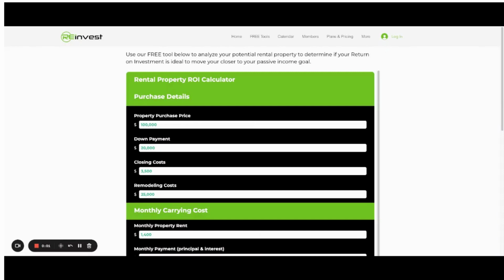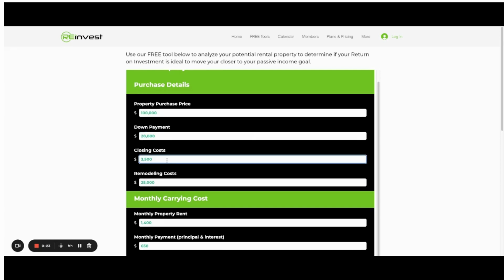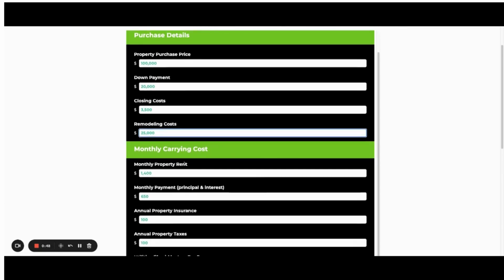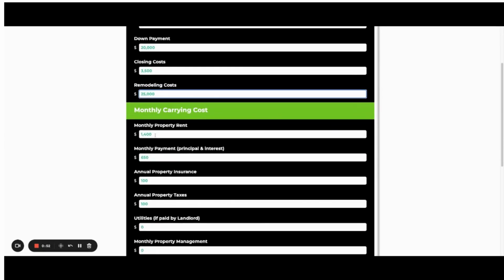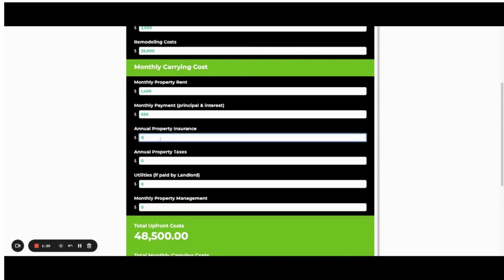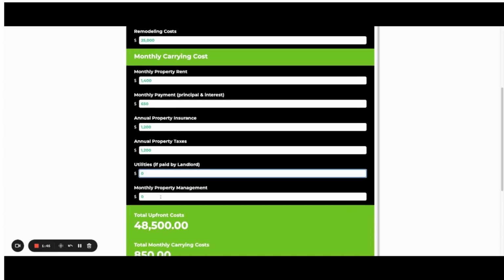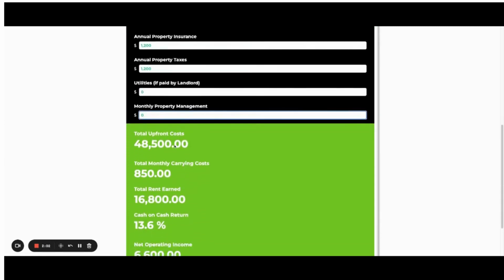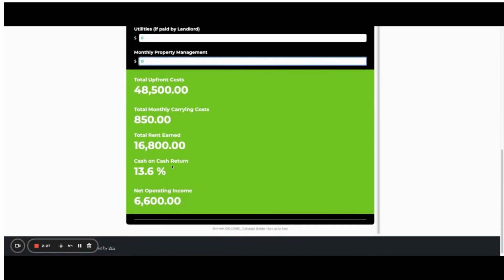How to Use Investment Calculator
✅ Check out our free live classes around how to invest in real estate 👇